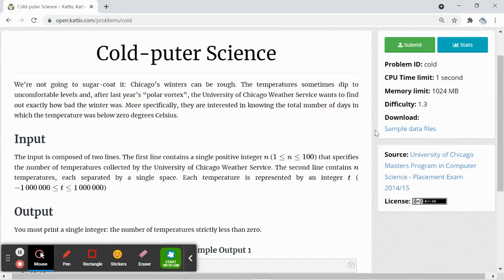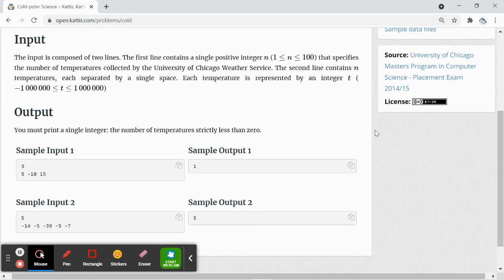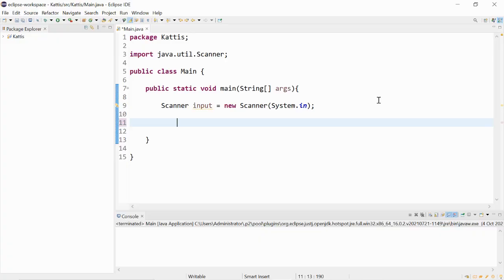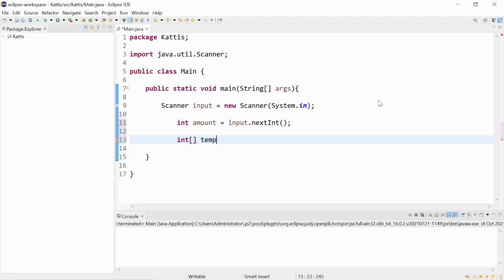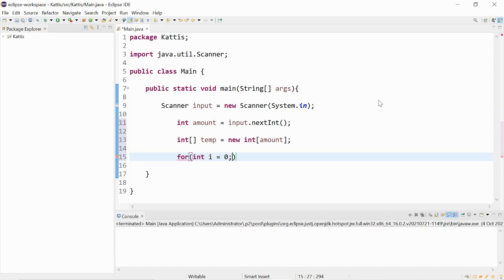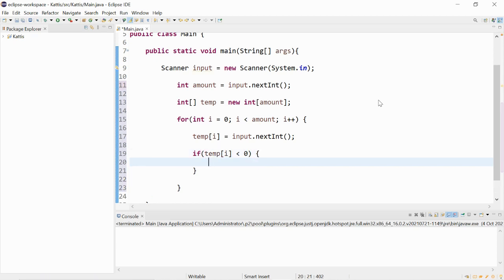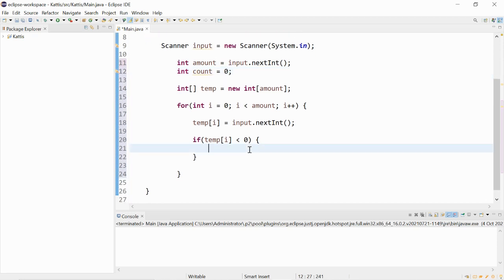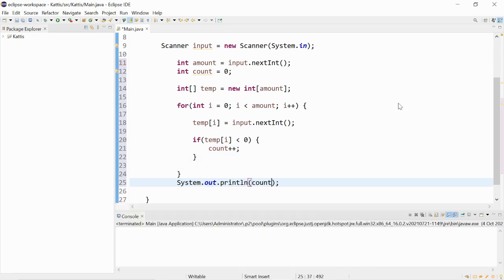Kattis - Cold-puter Science Solution (Java)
Hi everyone!

This video goes through Solution of Cold-puter Science

Summary
✅ For loop

Enjoy :D